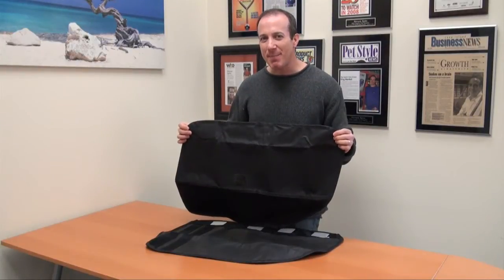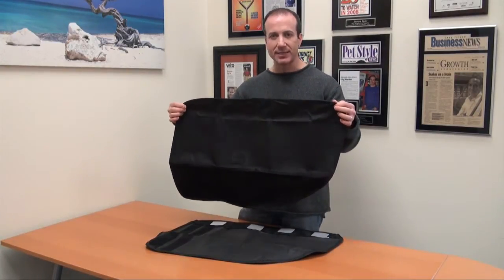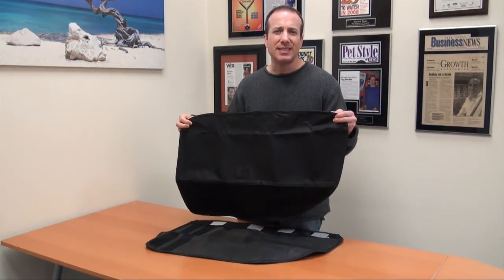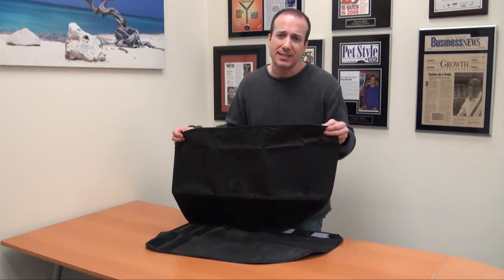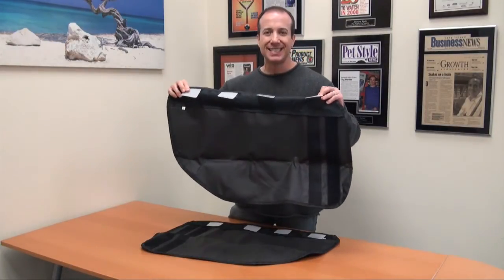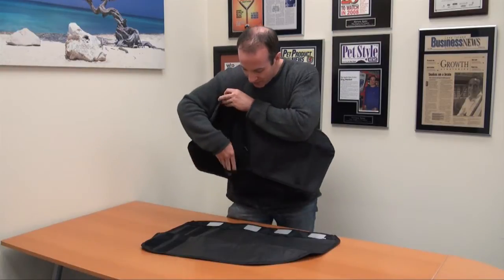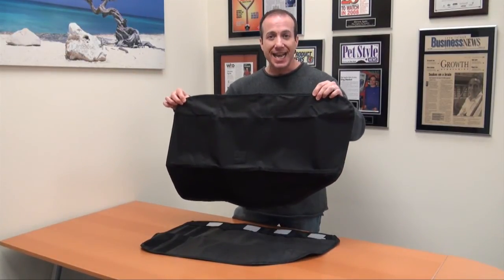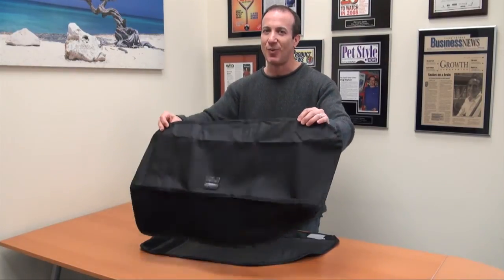Dog's Paw Car Door Protector - Protect Your Car Door From Your Dog's Claws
The Dog's Paw Car Door Protector is a unique solution for a problem every traveling dog owner knows. It's designed to protect the most easily damaged part of your car's interior - the doors. Now your dog can enjoy the view without any worries!